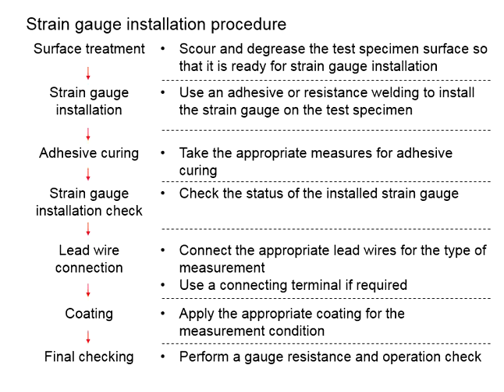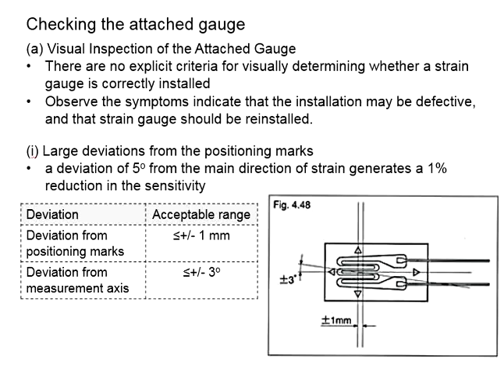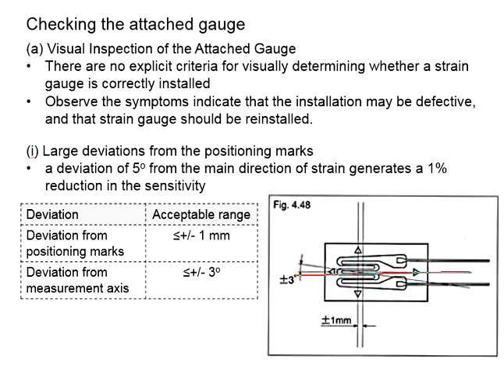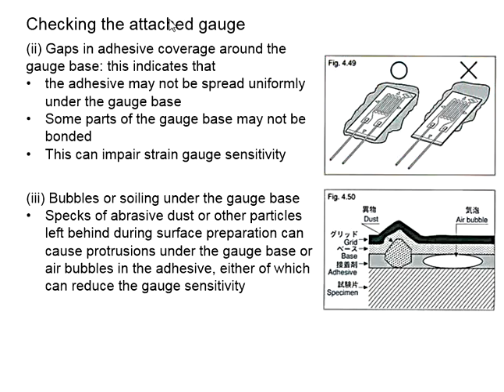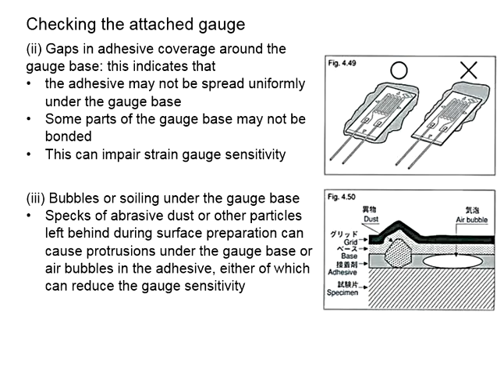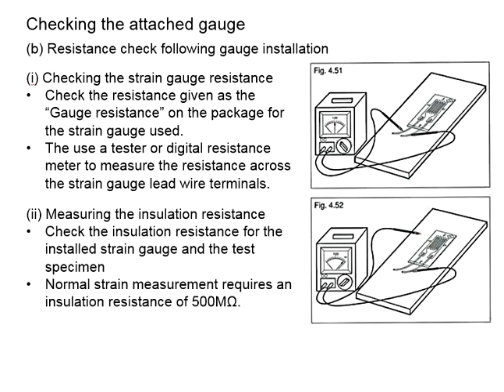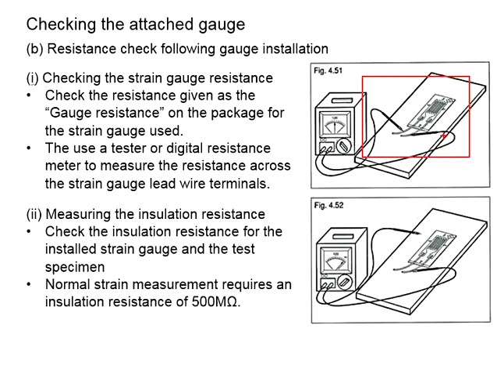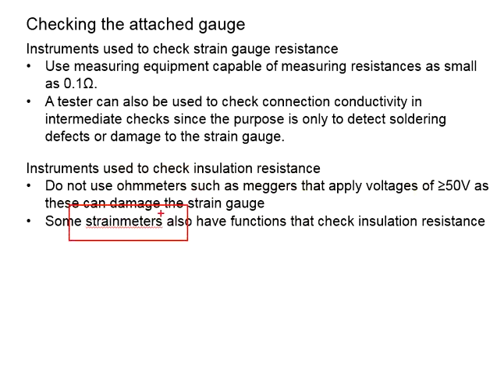3.9 Checking the attached strain gauge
Checking the attached strain gauge